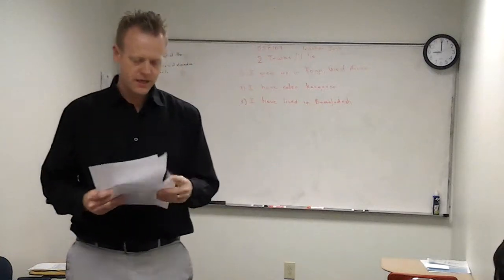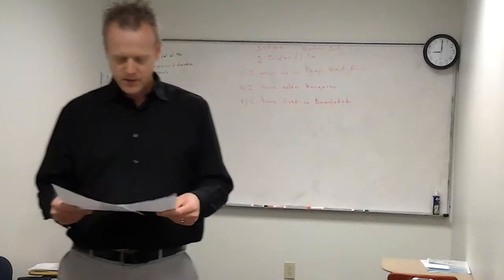Learn English 107 Introduction to Class (Part 1)